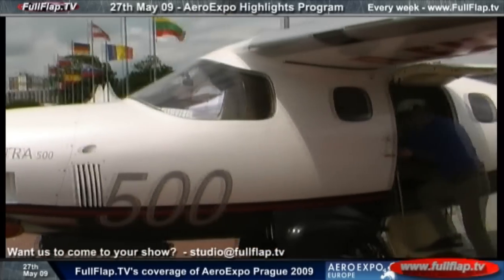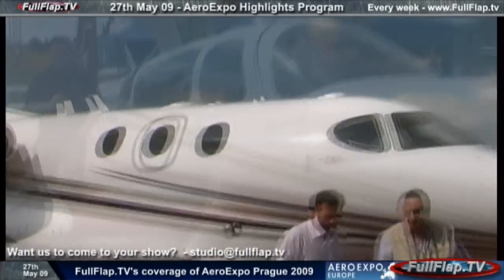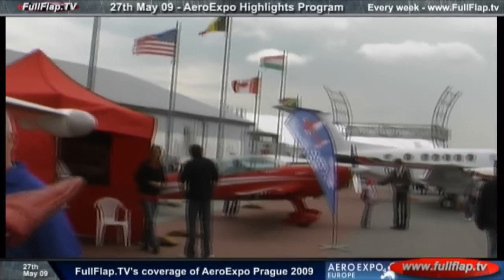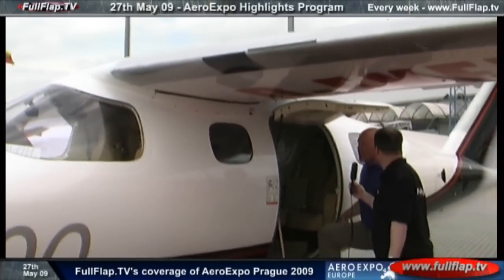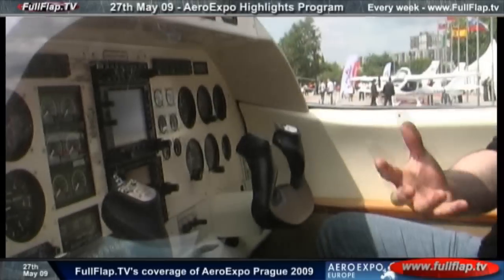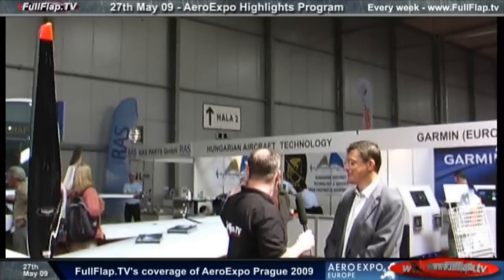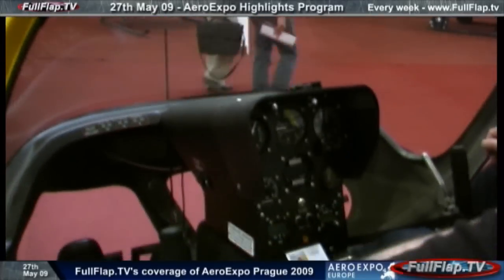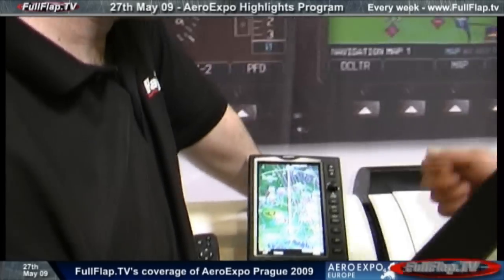FullFlap.TV - AeroExpo Prague 2009 Highlights Show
Today: 27th May 09
AeroExpo Prague Highlights Show
A very rapid selection of highlights from last weekends coverage of AeroExpo Europe. To see the whole thing or to choose your own section, go and select the "AeroExpo" link in the menu.
Coming soon  Aviation video's, like em or loathe em?
FullFlap.TV  Private, Commercial, Fun - Monday, Wednesday and Friday
Aviation TV for the new era of flying.